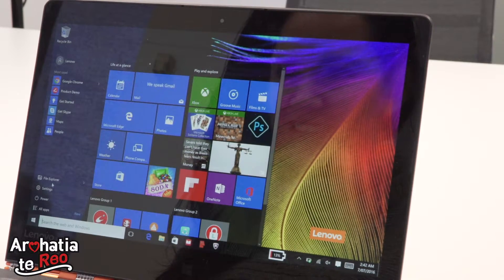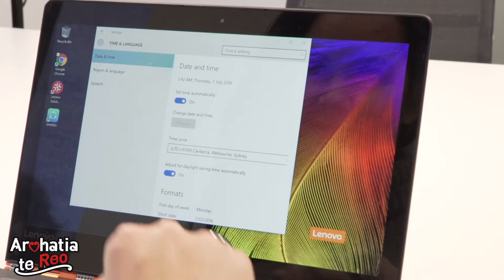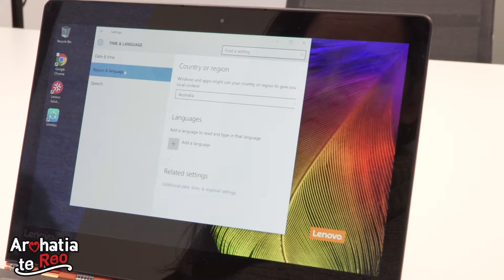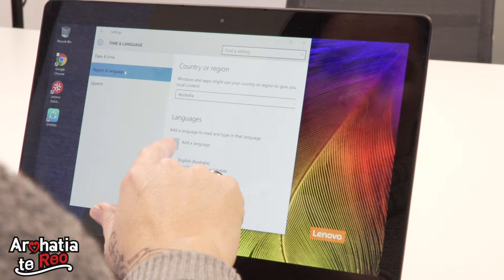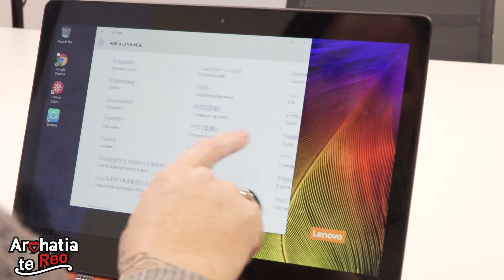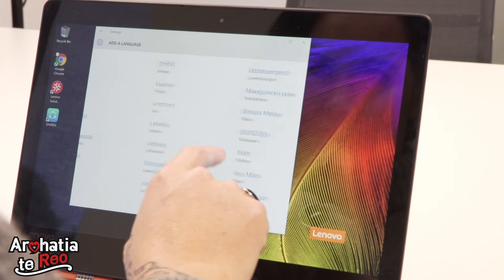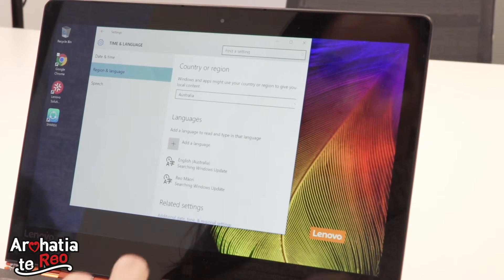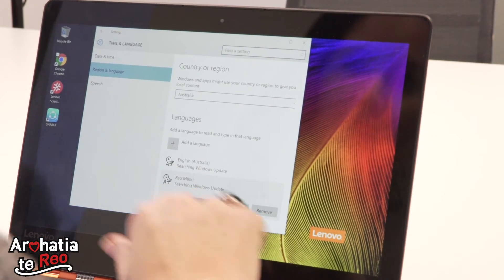How to change your windows 10 language to Te reo Māori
In this TechTip we have Bridget Davis show you how to change your windows 10 language to Te reo Māori.